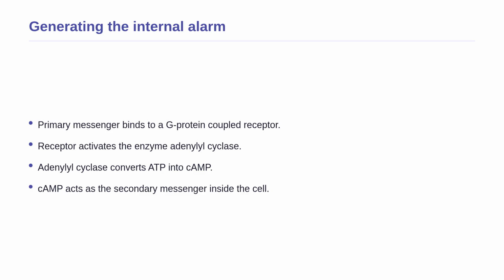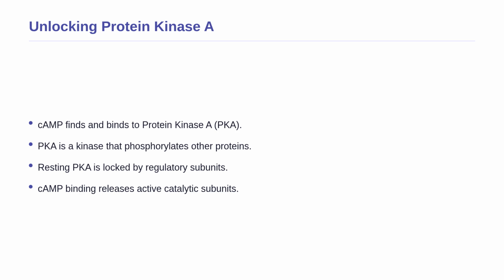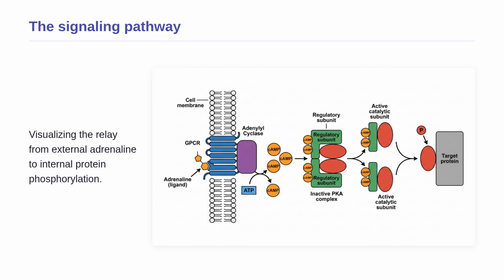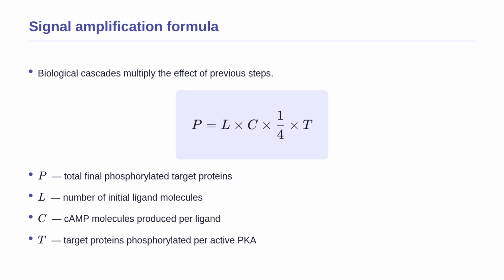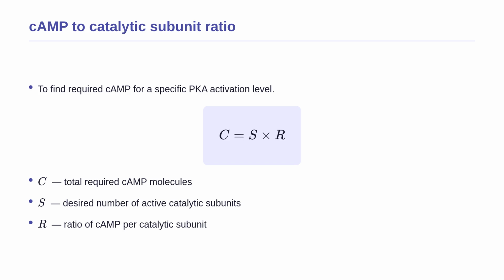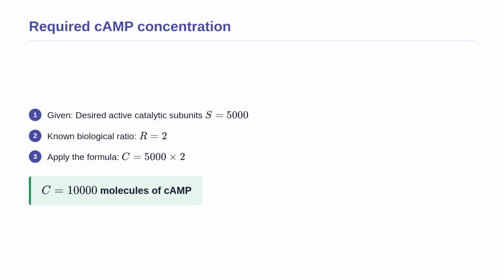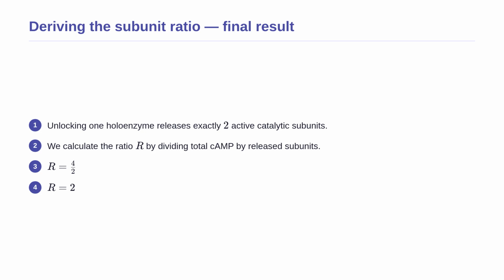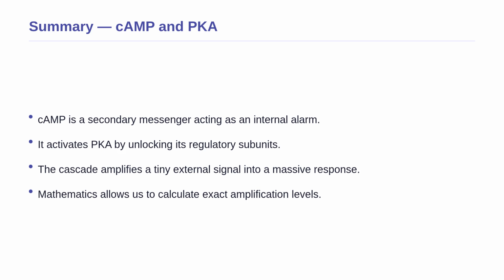Cell Biology - cAMP and Protein Kinase A | Delhi University BSc (H) Zoology Semester-1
Video lecture on cAMP and Protein Kinase A for Cell Biology.